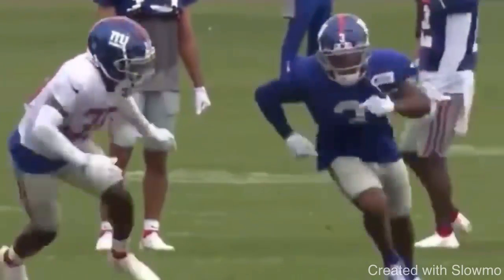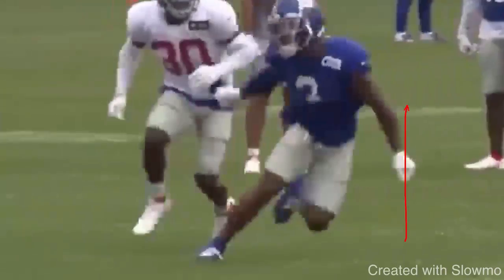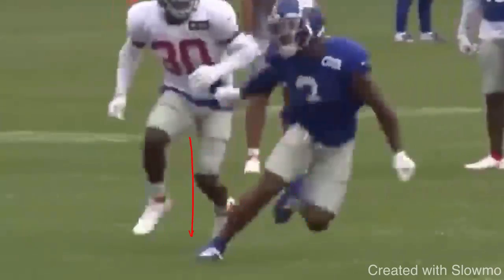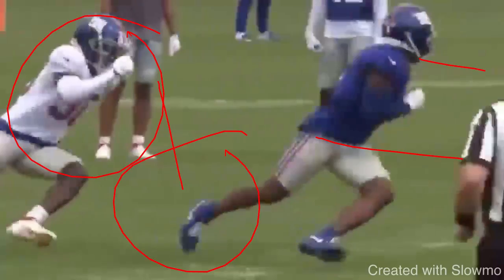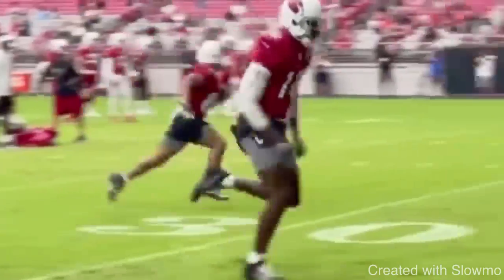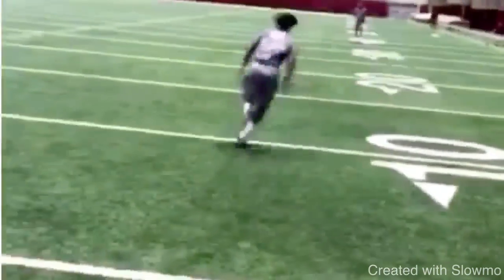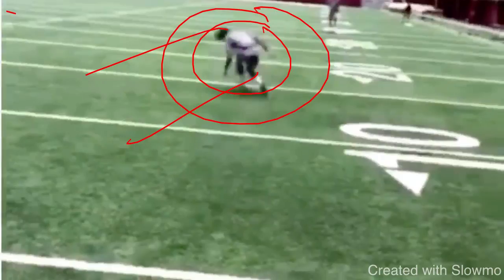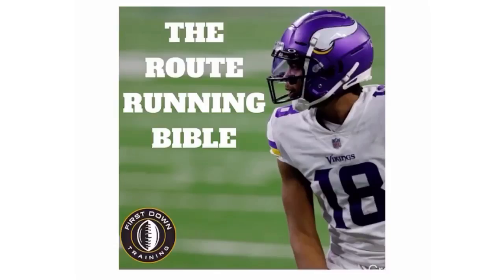How WRs Can Make FASTER Breaks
In this video I breakdown HOW WRs CAN GET FASTER OUT OF THEIR BREAKS. We talk about making speed cursI hope you enjoy!

1.5+ HOURS OF WR DRILLS!